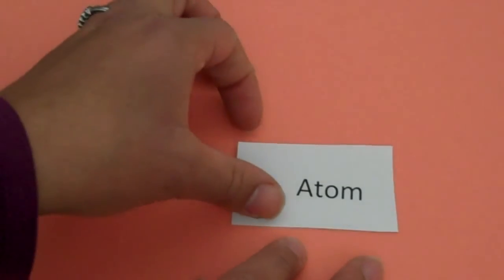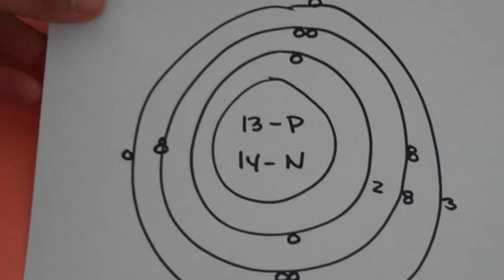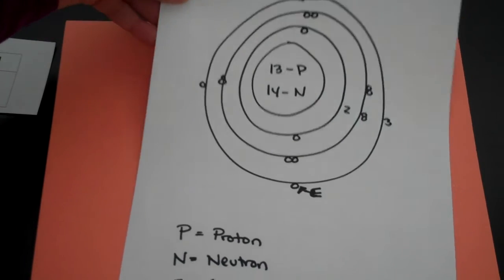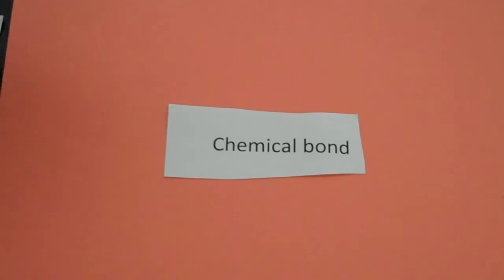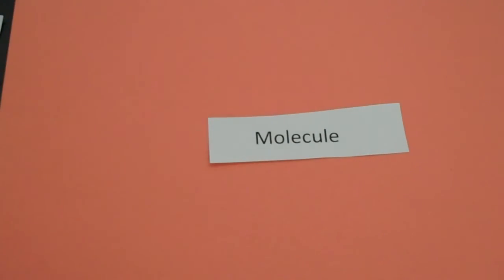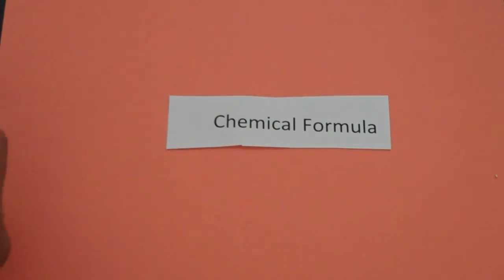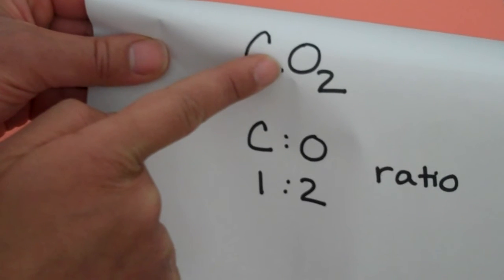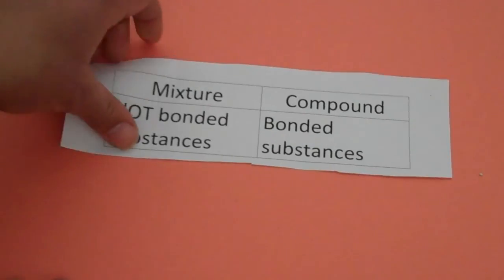Classifying Matter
Describing what makes-up matter